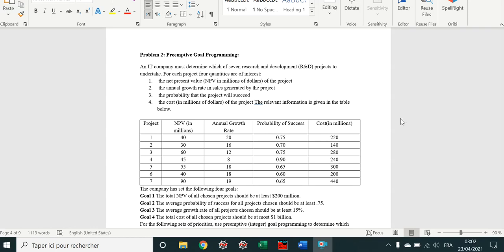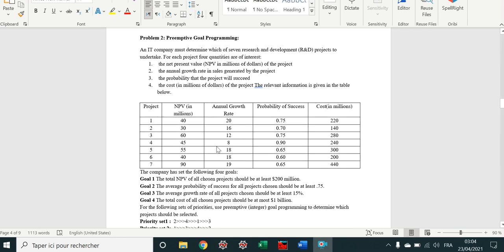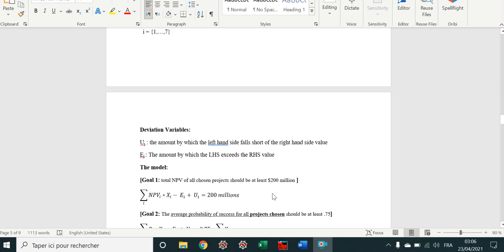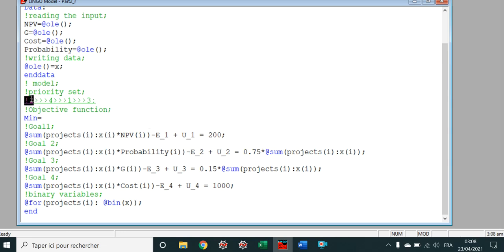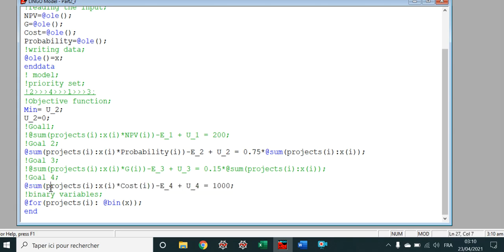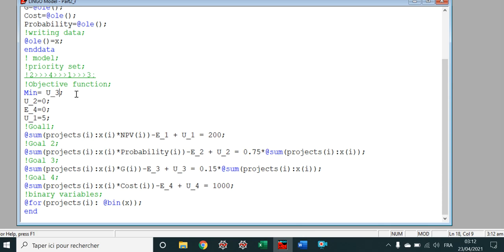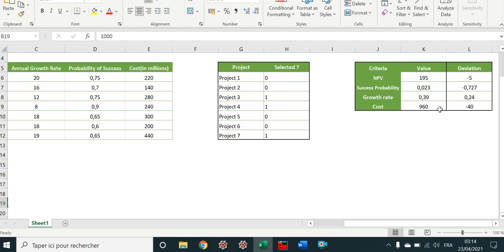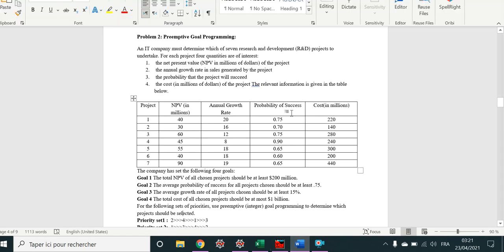Goal Programming Part2: Preemptive Goal Programming